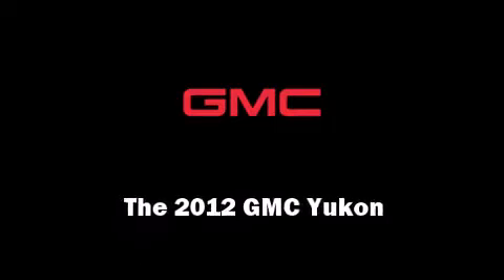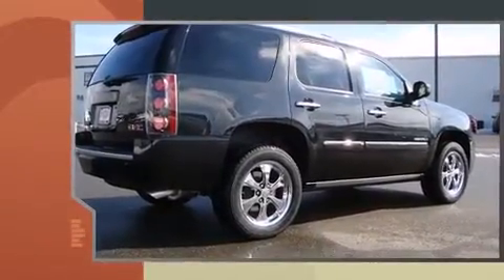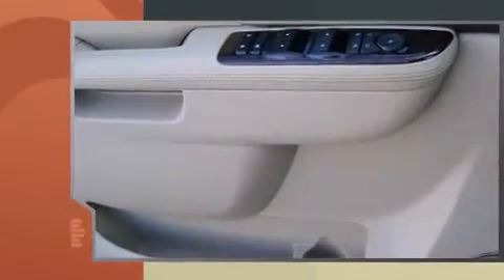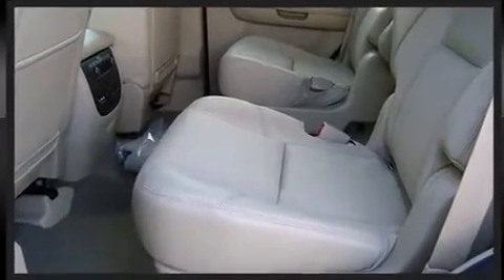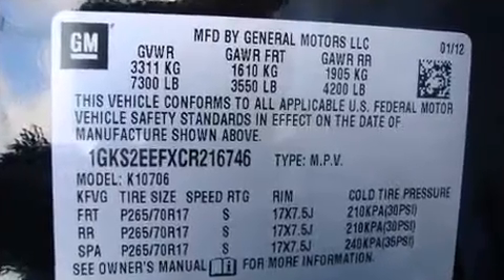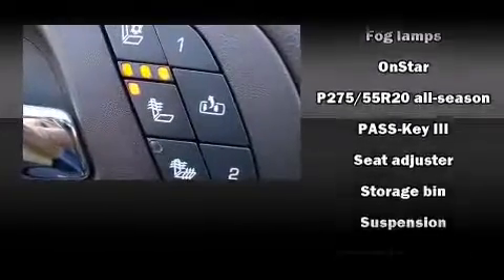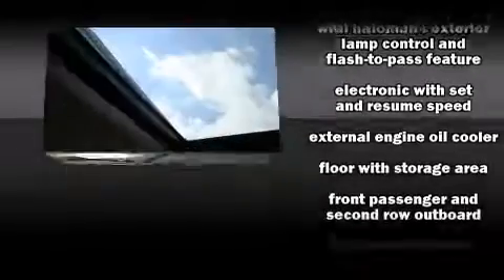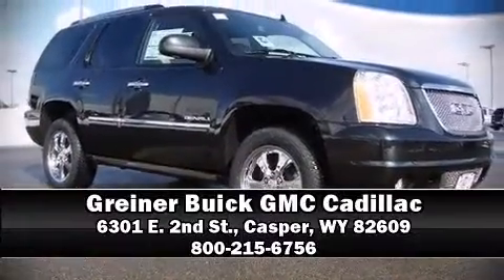2012 GMC Yukon Denali in Casper, WY 82609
Greiner Buick GMC Cadillac

Introducing the 2012 GMC Yukon. It features an automatic transmission, all-wheel drive, and a powerful 8 cylinder engine. Top features include power windows, a tachometer, variably intermittent wipers, power front seats, power door mirrors and heated door mirrors, a power rear cargo door, a trailer hitch, and a blind spot monitoring system. Features such as automatic climate control and leather upholstery prove that economical transportation does not need to be sparsely equipped. Power adjustable pedals allow the driver to optimize his or her driving position, enhancing visibility, comfort and safety. Back seat passengers will appreciate the rear audio controls, allowing them to make easy adjustments to the stereo system. Rear passengers enjoy the seat heating functionality, keeping them warm during the winter months. Third row seats provide an even greater maximum passenger capacity. State-of-the-art amenities such as memory seats and adjustable pedals yield a more personal driving experience. Premium sound drives 10 speakers, providing you and your passengers a sensational audio experience. Rear LCD monitors provide entertainment that your passengers will appreciate no matter how far the drive. Safety equipment has been integrated throughout, including: head curtain airbags, front SIDE impact airbags, traction control, a security system, onStar, and 4 wheel disc brakes with ABS. Electronic stability control stands out as a technologically savvy innovation, keeping you better connected to the road. Our team is professional, and we offer a no-pressure environment. They'll work with you to find the right vehicle at a price you can afford. Stop in and take a test drive!